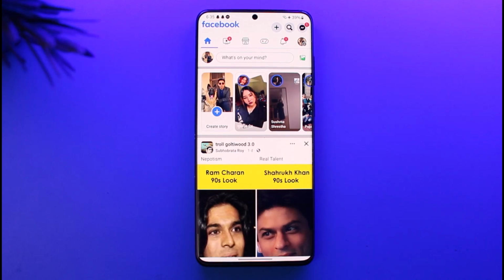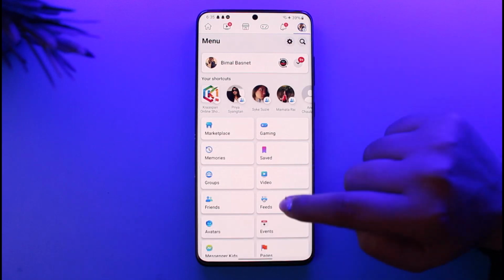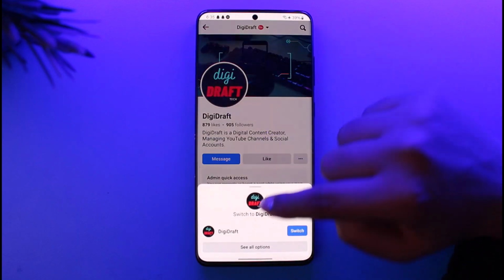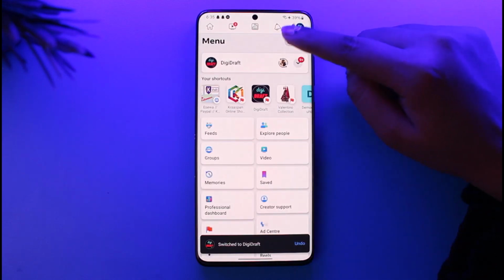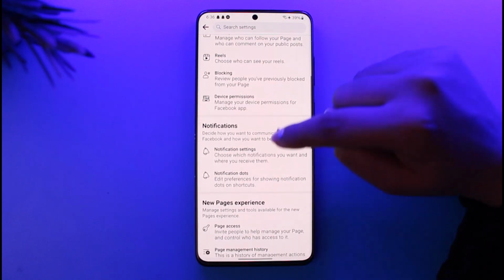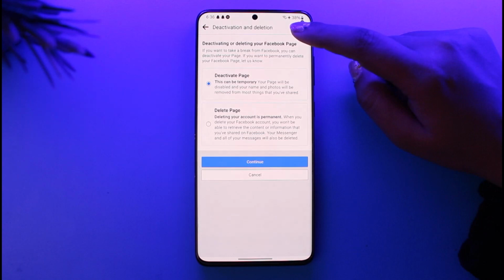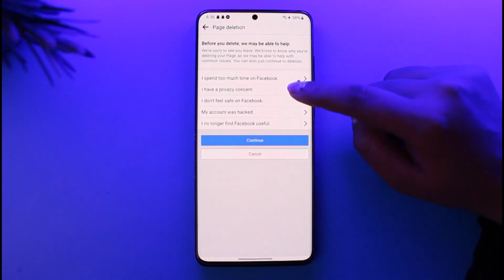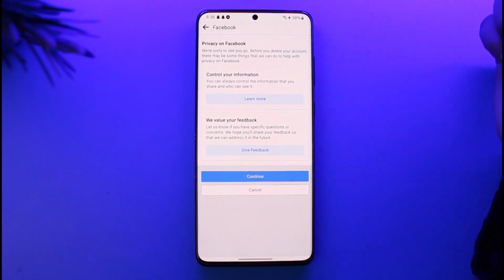How to Delete a Facebook Page !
In this tutorial, I will guide you on how you can easily delete a Facebook page  by following some easy steps.
0:00 Intro
0:14 Access Facebook
0:21 Delete page
1:18 Conclusion